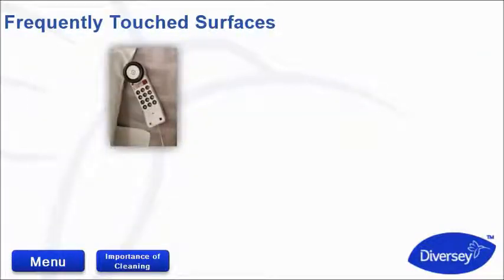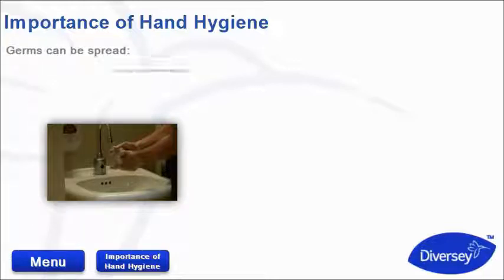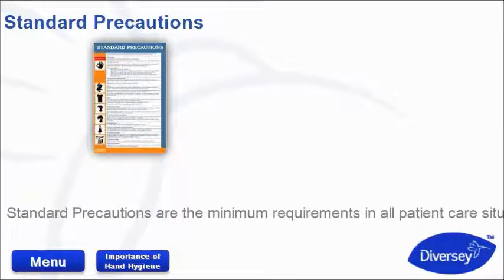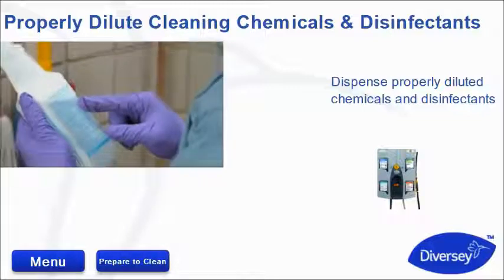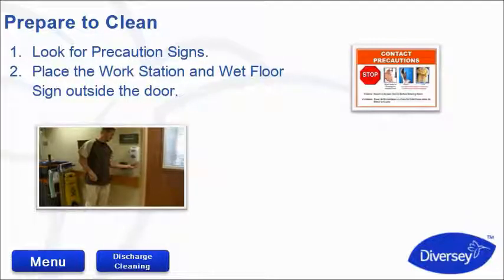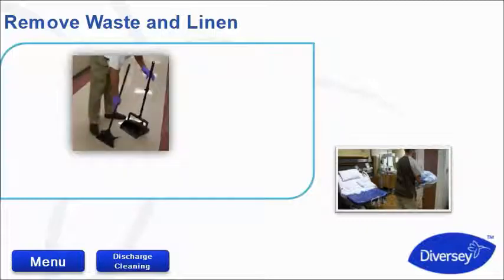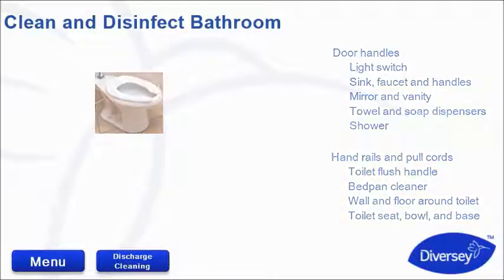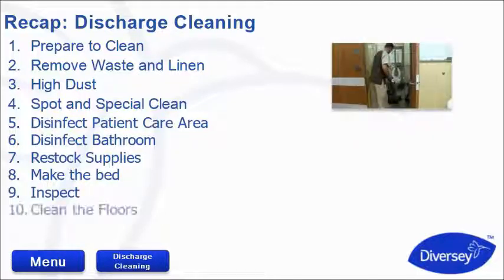CP Lesson 2